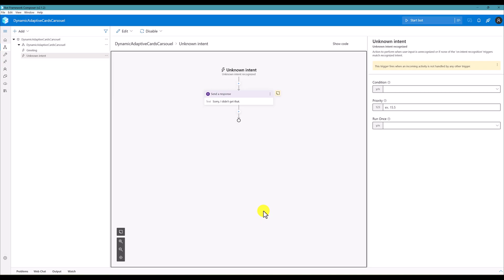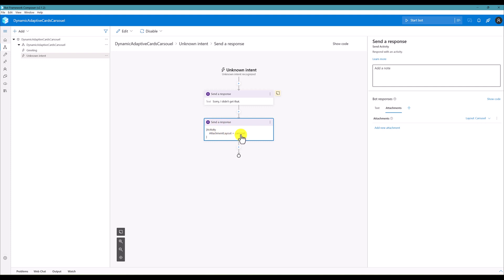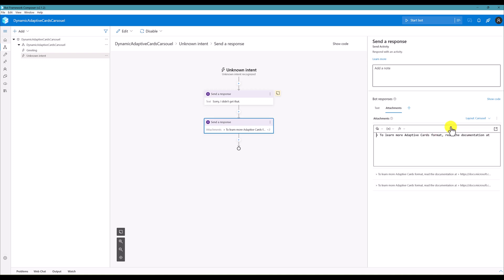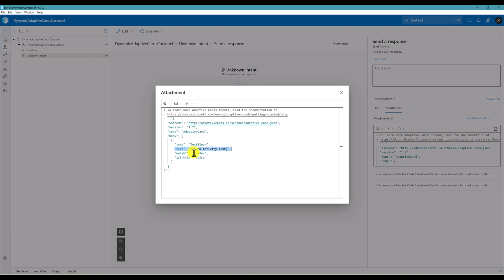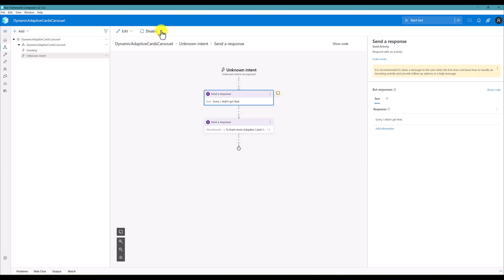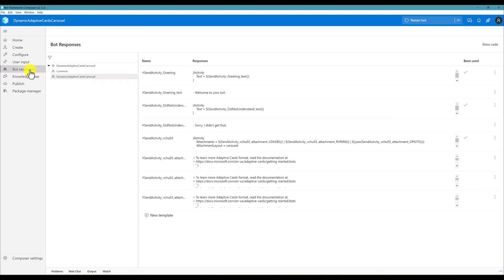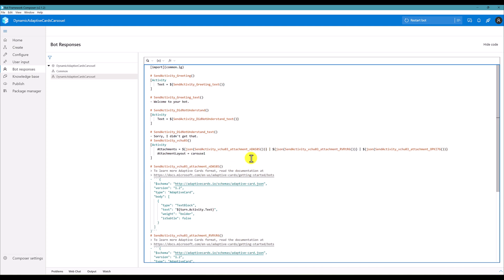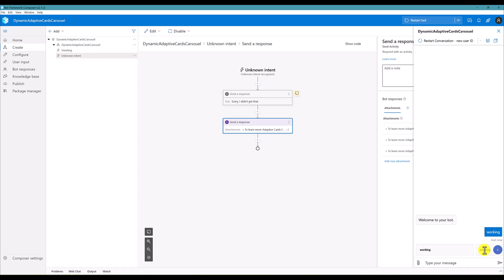29 - Create adaptive cards dynamically display them in the carousel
Explain how to pass dynamic value to adaptive cards to display in a carousel layout